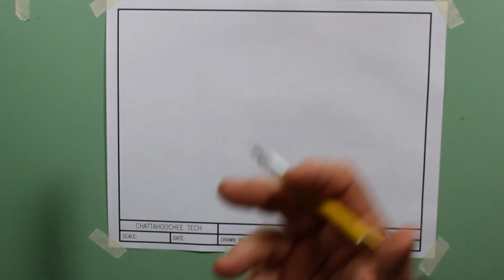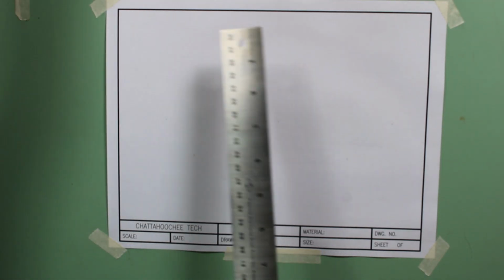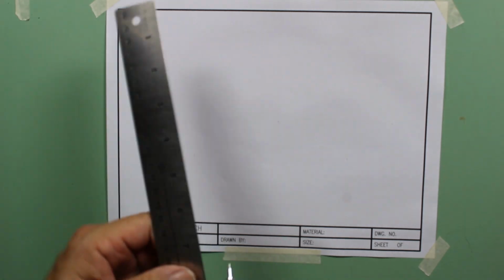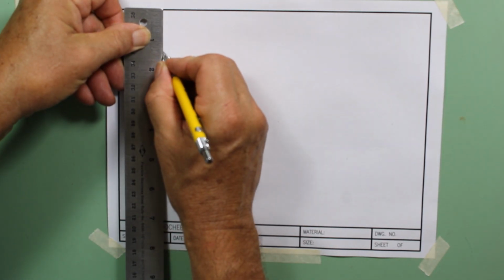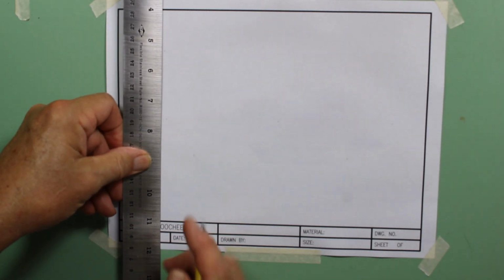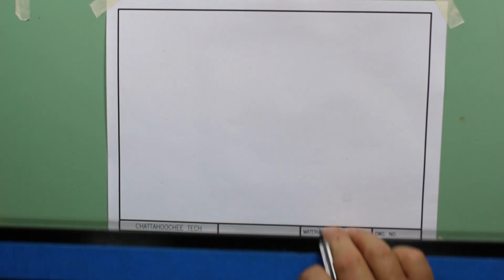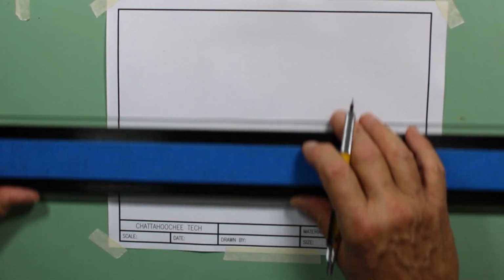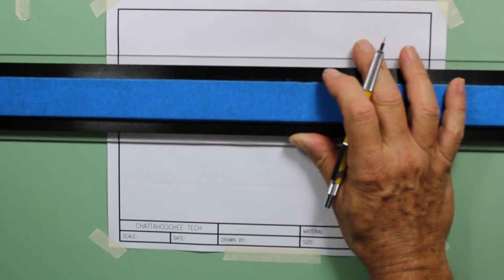Orthographic with Dimensions Part 1